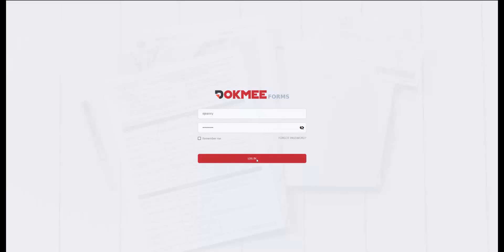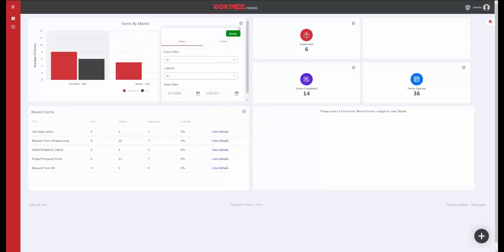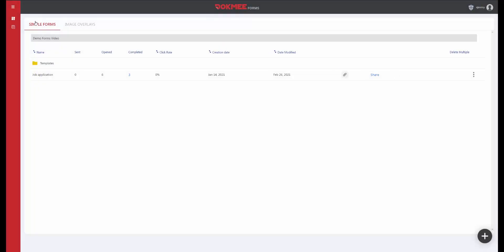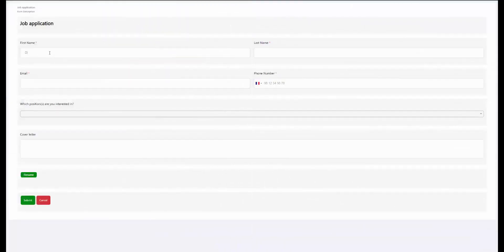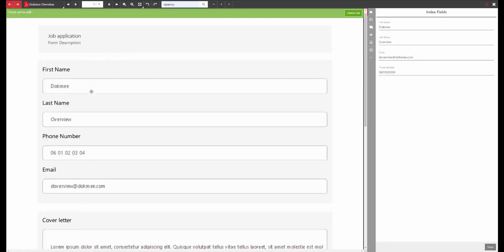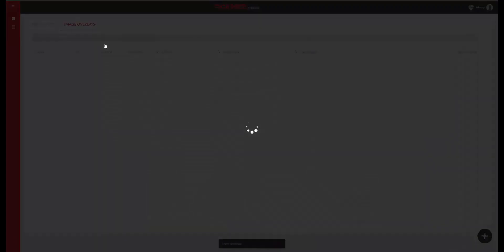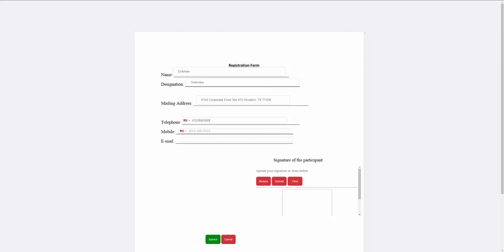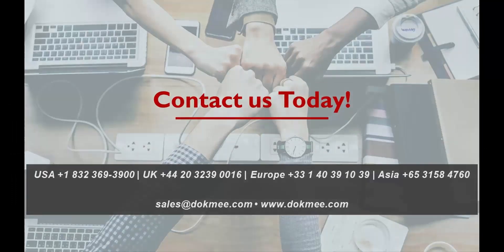Dokmee Forms Overview, Online Form Submission Review Approval, Create Online Form Workflow Software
Dokmee Forms is a online form submission review approval software and create online form workflow software. Dokmee forms is a modern and intuitive form software that can easily save your organization from headaches and time. Having to wait on your developers can become cumbersome, with Dokmee Forms this is no longer a bottleneck. With an easy to use interface our software puts the power in your hands. Our powerful form builder along with our robust features makes creating a form seamless.

- UNLIMITED number of forms
- UNLIMITED number of submissions
- UNLIMITED number of reports
- Create no-code, online forms
- Gather details about customers and automate tasks
- Accurate data-crunching analytics
- Security: 256-bit SSL, data encryption, PGP email encryption
- Display significant stats and collect actionable insights from results
- Create custom visual reports and view charts instantly
- Mobile Friendly